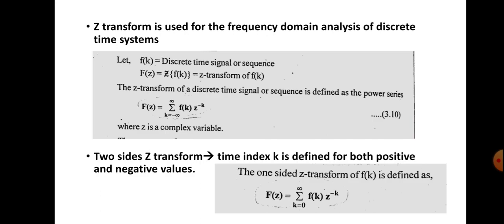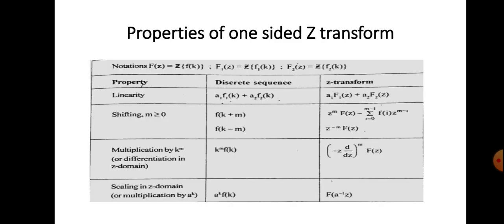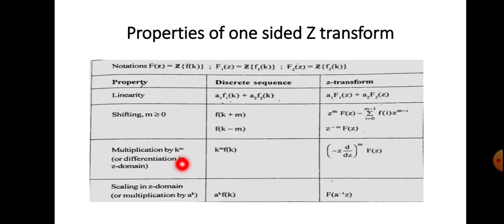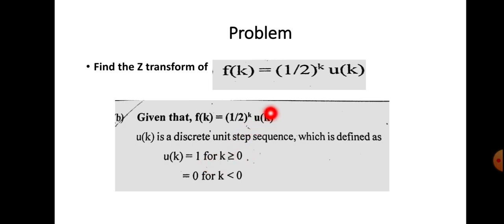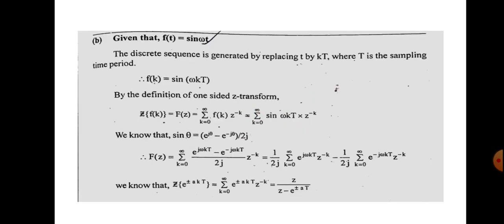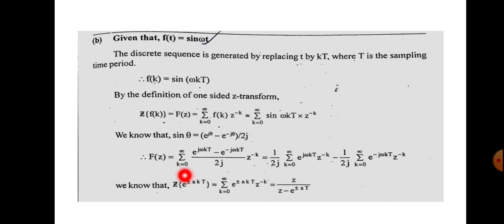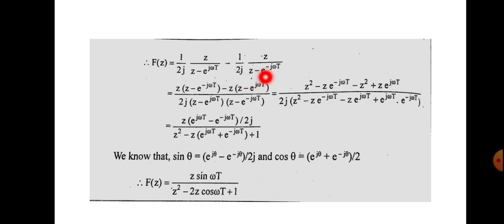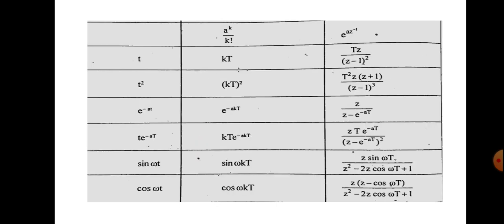Z transform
Frequency domain analysis of discrete time signals.